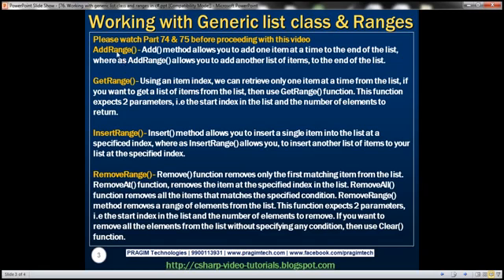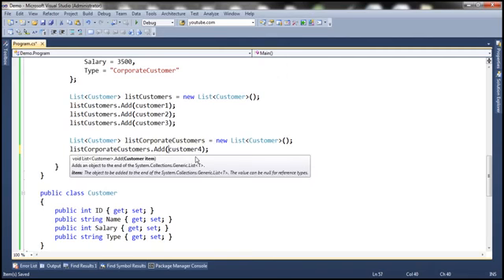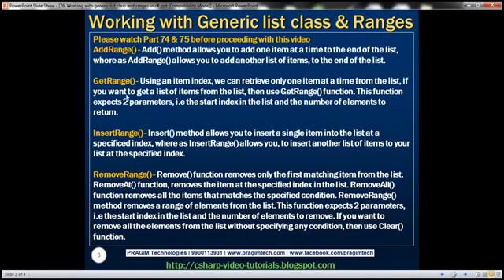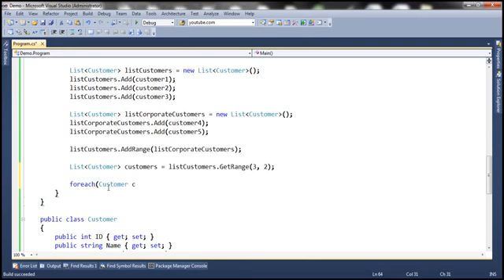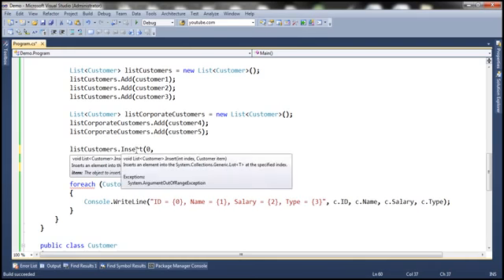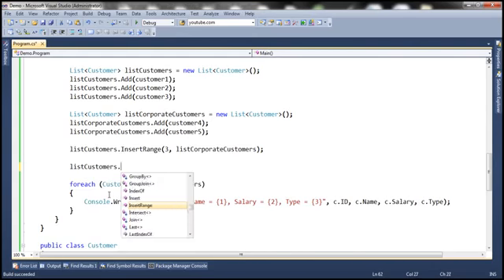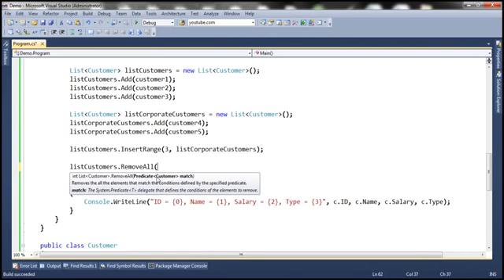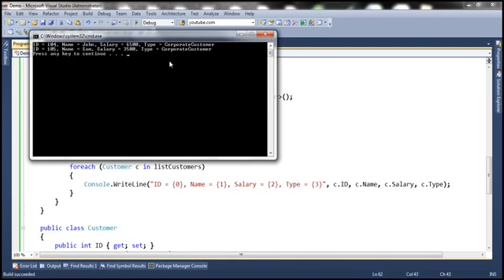Part 76 Working with generic list class and ranges in c# YouTube